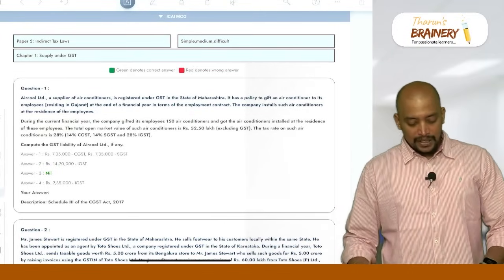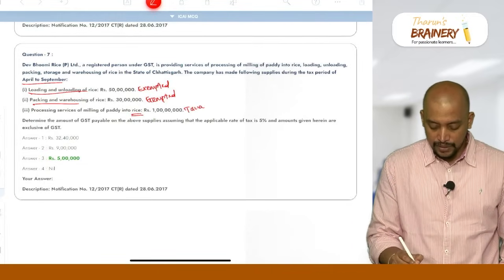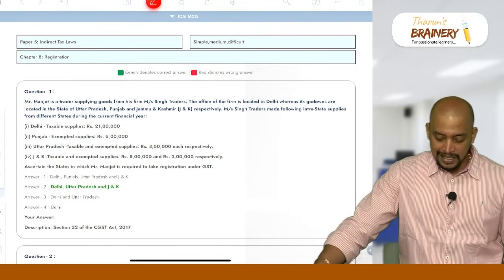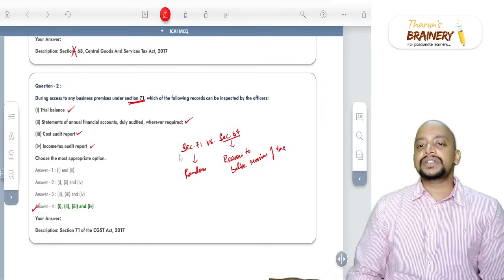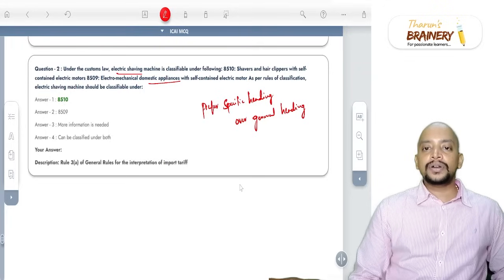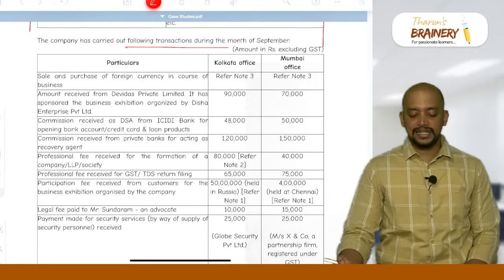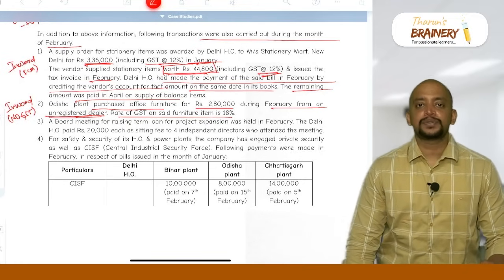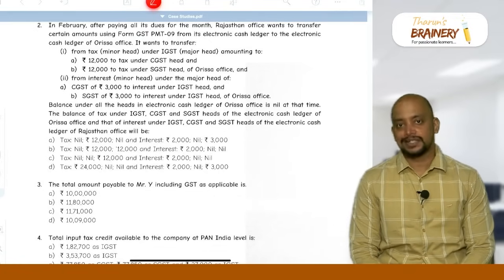ICAI BOS MCQ । CA Final IDT | Case Scenario MCQ by ICAI | May 24 & Nov 24 Exams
Time Stamps:
00:00:00 - Supply Under GST
00:13:38 - Charge of GST
00:15:31 - Exemptions from GST
00:37:02 - Place of supply
00:49:38 - Value of supply
00:54:14 - Input Tax Credit
00:58:36 - Registration
01:04:31 - Tax Invoice, Debit and Credit Notes
01:07:30 - Payment of Tax , TDS
01:10:09 - Returns
01:12:02 - Import and Export Under GST
01:17:38 - Refunds
01:20:48 - Job Work
01:24:21 - Assessment and Audit
01:26:39 - Inspection, search, Seizure and Arrest
01:28:53 - Demands and Recovery
01:31:54 - Liability to pay tax in certain cases
01:35:21 - Offences and Penalties and Ethical aspects under GST
01:37:53 - Appeals and Revision
01:41:31 - Miscellaneous Provisions
01:42:21 - Levy of and Exemptions from Customs Duty
01:51:31 - Types of Duty
01:58:01 - Valuation under customs
02:04:06 - Importation and Exportation of Goods
02:04:53 - Warehousing
02:05:25 - Refund under customs
02:07:11 - Foreign Trade Policy
02:08:17 - Case Scenario MCQ - 1
02:24:10 - Case Scenario MCQ - 2
02:41:13 - Case Scenario MCQ - 3
02:51:02 - Case Scenario MCQ - 4
02:59:47 - Case Scenario MCQ - 5
03:16:07 - Case Scenario MCQ - 6